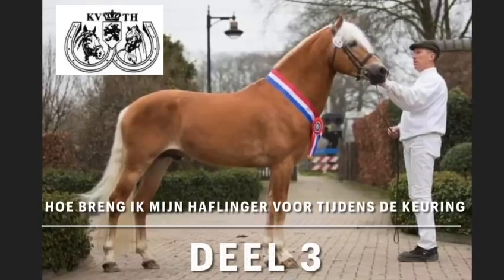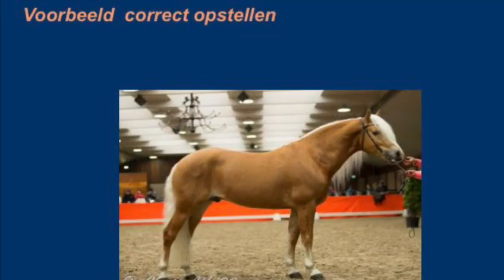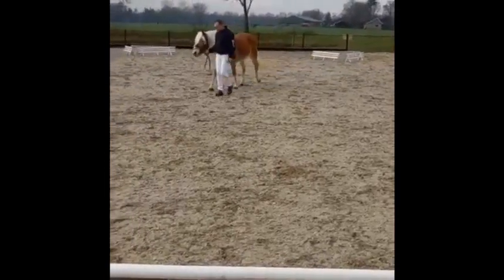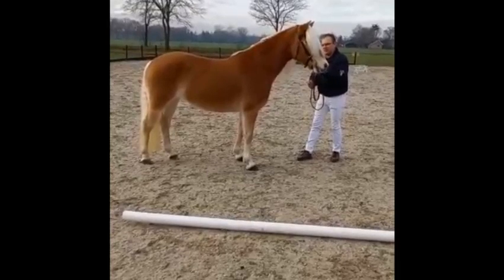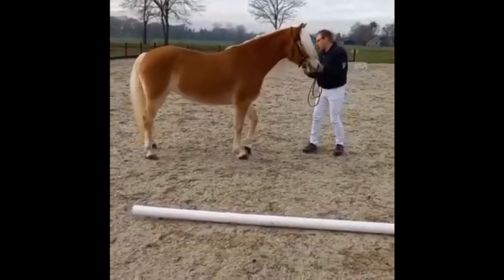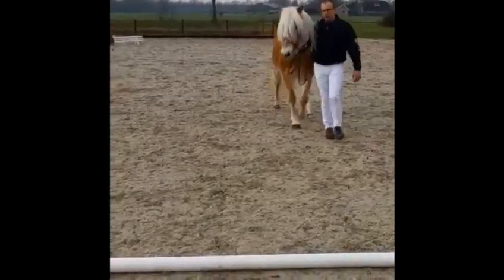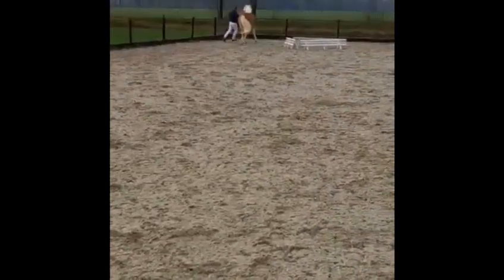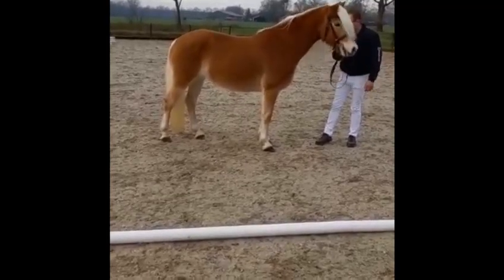Voorbrengen van de Haflingerhengst deel 3